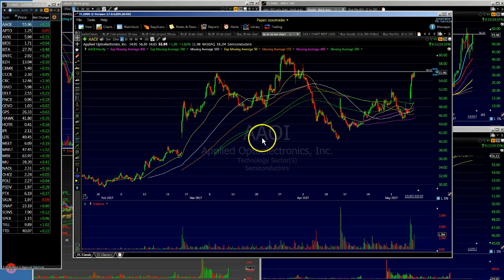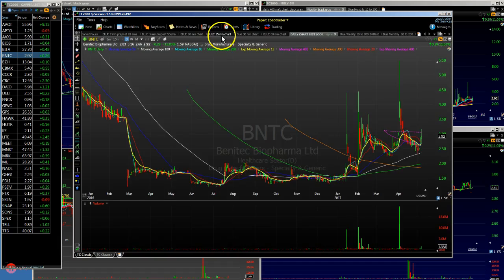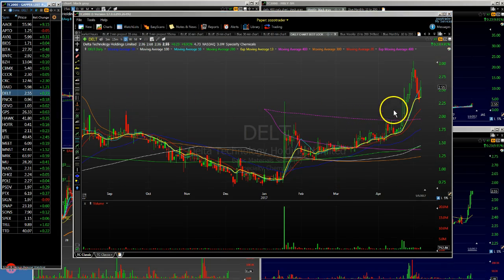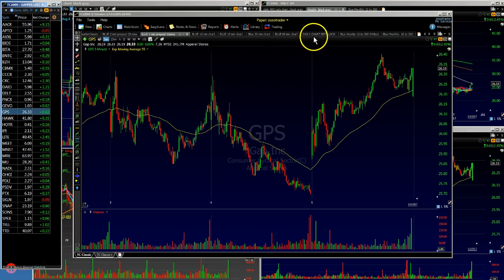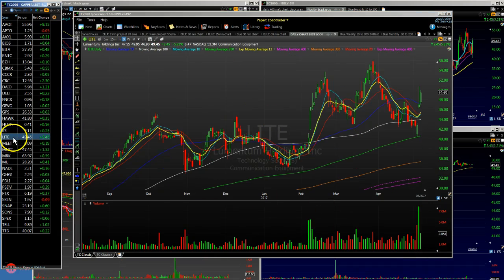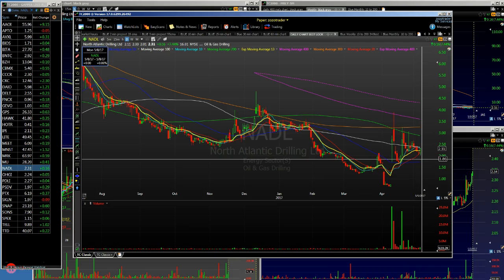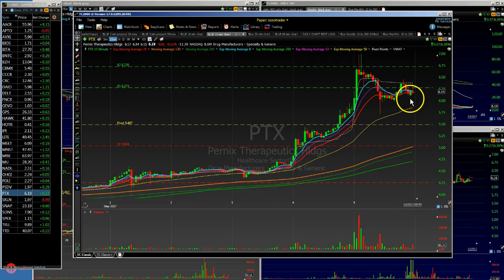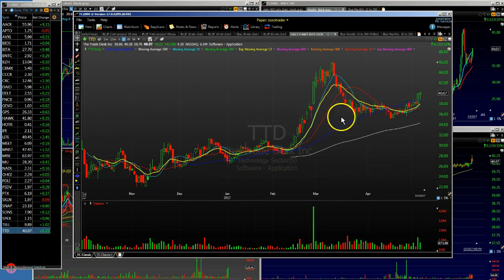Stocks on Watch AAOI AVXL BZH CCCR DELT and more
Some stocks on watch HAWK LITE IPI HOTR MU NADL PSDV  and more

Reminder the length of holding a ZoZo’s Technical alert is up to each individual
ZoZo Technical level alerts are given for Idea Generation and to use as individual sees fit You must be the manager of your own trade for stops and potential profits
News at any time or any event can change the direction of a stock's price
ZoZo is not an Investment adviser, for any investing or trading decisions always consult your financial adviser first. Under no circumstances should any content be used, interpreted as, or deemed to be a recommendation to any investor as an offer or a solicitation of an offer to buy, sell. No individual advice will be given